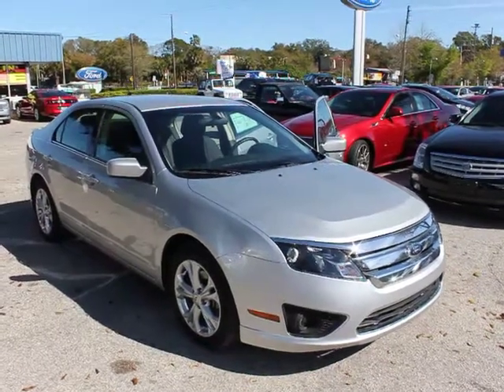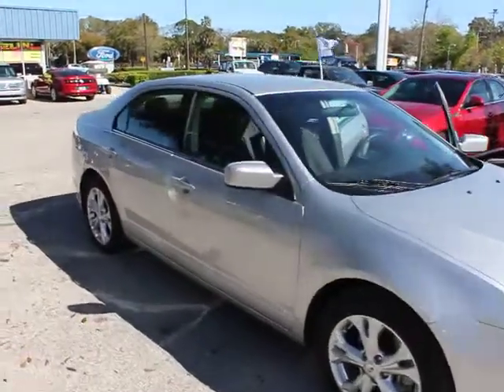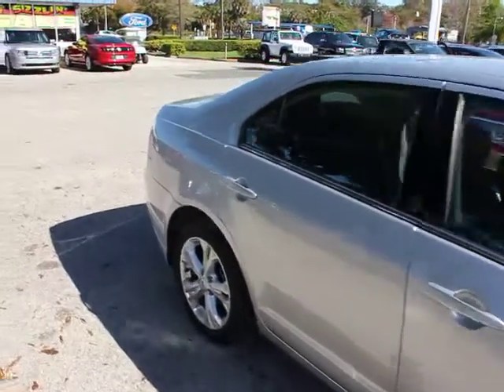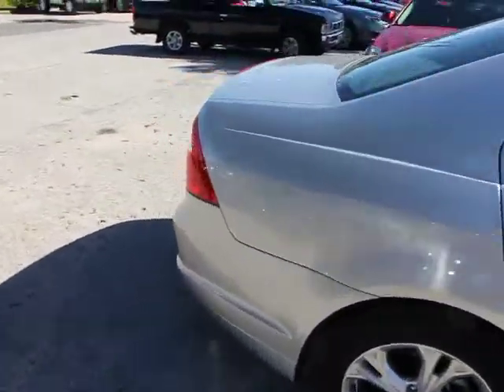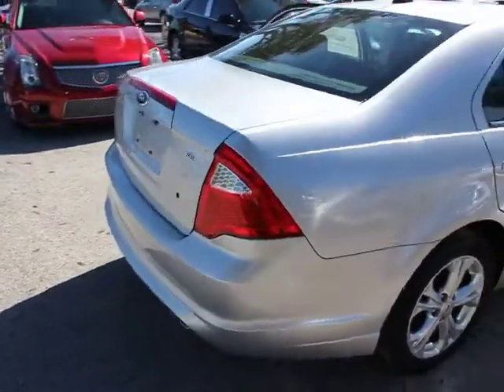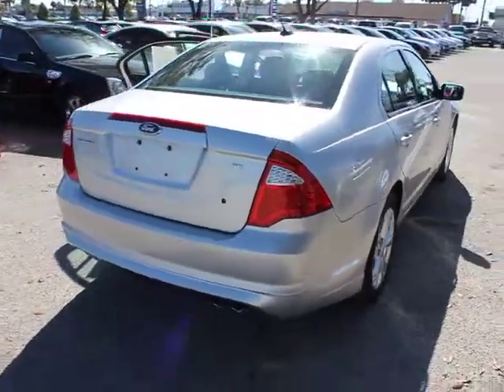2012 Ford Fusion - Sedan Orlando, Maitland, Sanford, Deltona, Kissimmee Orlando FL P5025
2012 Ford Fusion

DonReidFord
1875 S. Orlando Ave

2012 FORD FUSION SE SEDAN with 2.5 16V I4 Duratech Engine, 6-Speed Automatic Transmission, 17 Wheels, Blind Spot Mirrors, Fog Lamps, 6-Way Power Driver Seat, Tilt Tlescopic Steering Column, Power Mirrors, EasyFuel Capless Filler, CD Player, Air Conditioning Climate Control, Power Windows and Locks, SIRIUS Radio, 4-Wheel Disc Brakes with ABS, Traction Control, AdvanceTrac with ESC, Perimeter Alarm, 6 Airbags including Side Air Curtains, Securilock with Passive Anti-Theft, SOS Post Crash Alert, TPMS and Much More! Previous Motor Trend Car of The Year! There is still plenty of tread left on the tires. The paint has a showroom shine. This vehicle was tastefully optioned. With just 27,054 miles, this car is barely broken in. 100% CARFAX guaranteed! The interior of this vehicle is virtually flawless. This car comes with the balance of its existing factory warranty. The balance of the factory warranty will be transferred to the new owner of this vehicle. The transmission in this vehicle shifts very smoothly. All interior components are in good working order. This is one of the most desirable color combinations. You won't find a better price for this vehicle anywhere. The 2012 Ford Fusion: the perfect blend of daily driver and family hauler. Don Reid Ford strives to put the lowest prices on pre-owned vehicles in the market based on miles, equipment and condition. We never have an issue revisiting a price if we are not competitive. Please LET US KNOW if you are interested in a vehicle and we have a price you feel is above the true market value. All prices subject to a $398 dealer fee. Dealer not responsible for listing errors. Don't hesitate to contact Don Reid Ford. This Ford Fusion won't last long.